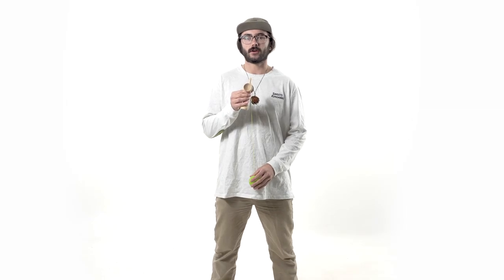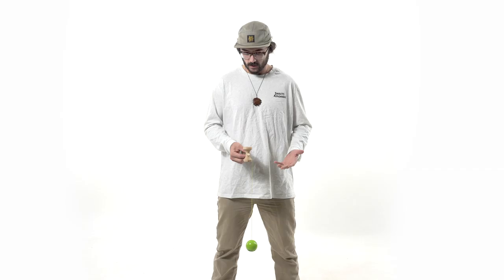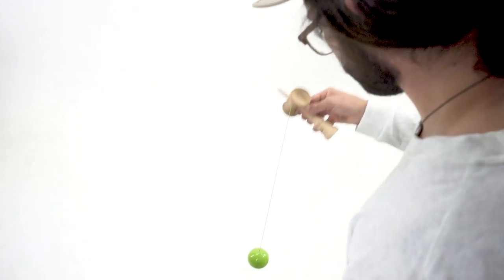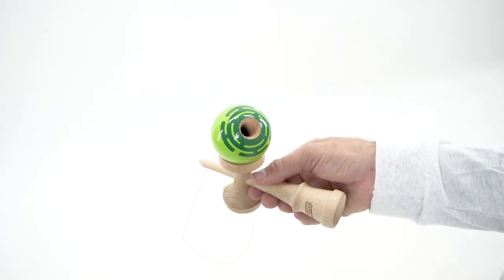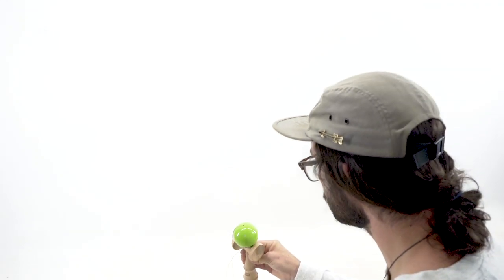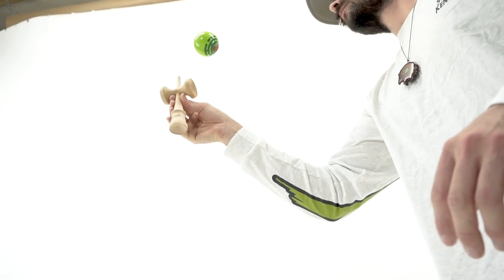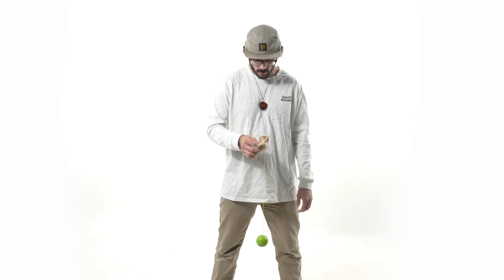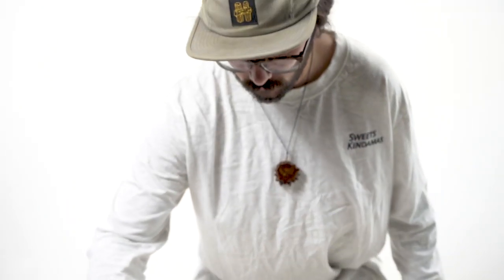How to BIG CUP SPIKE - Kendama Trick Tutorial - Sweets Kendamas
This is where everyones kendama journey begins. Mastering the basics is something that is crucial when you start out in kendama. Each trick has something unique that makes it challenging. We have taken the time to film the best way to do each of these kendama tricks. Take your time, learning them all in one day will not happen, get good at one then move onto the next. There will be a lot of failure but lots of learning from each mistake.

Kendama Used: Prime Radar Green
Instructor: Joshua Grove